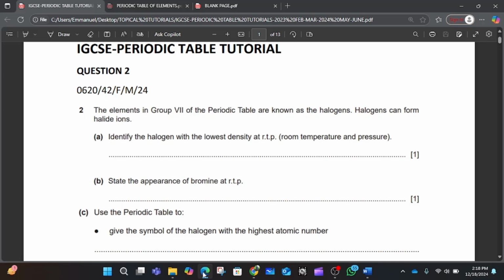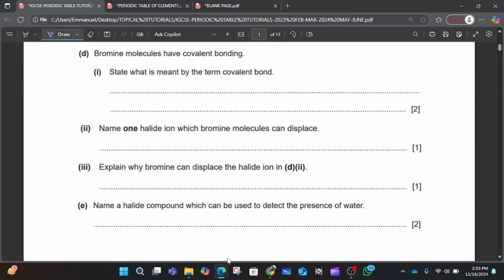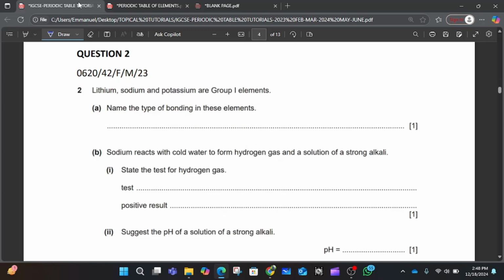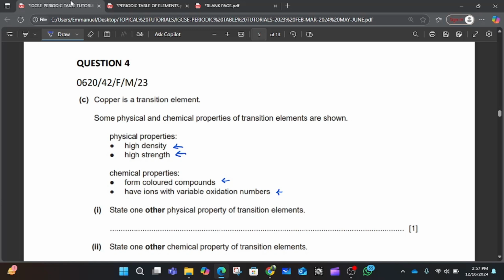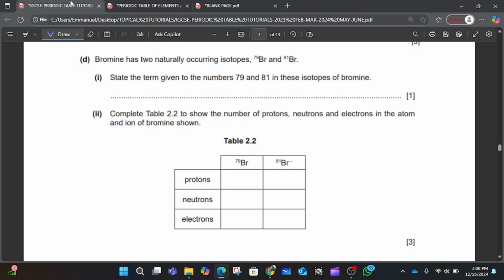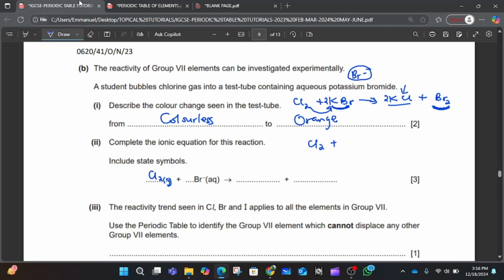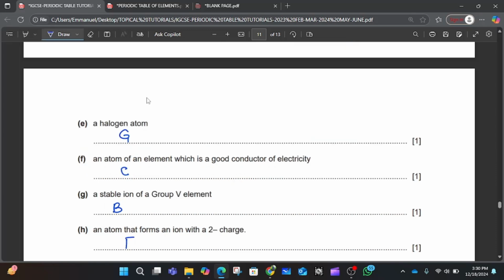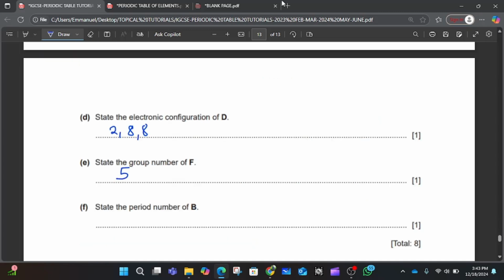PERIODIC TABLE TUTORIAL (IGCSE Chemistry). FEB-MAR 2023 TO MAY-JUNE 2024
Solved questions on periodic table (IGCSE Chemistry) from February march 2023 to May-June 2024